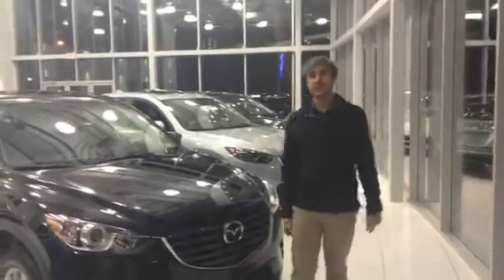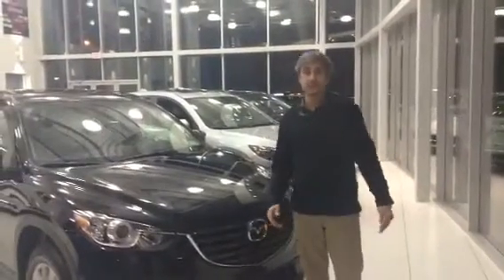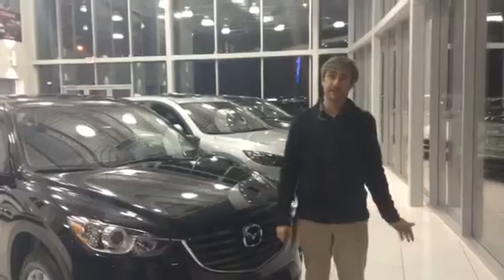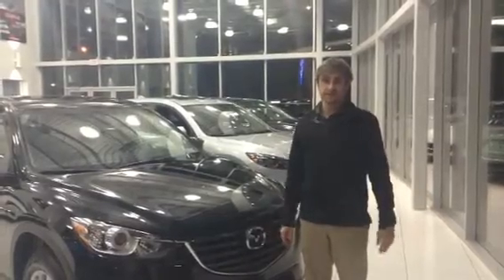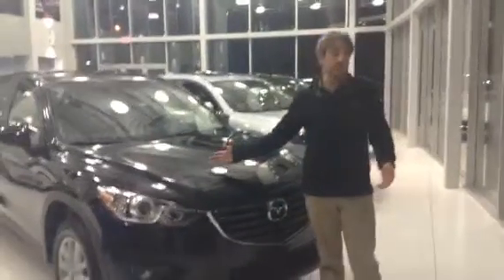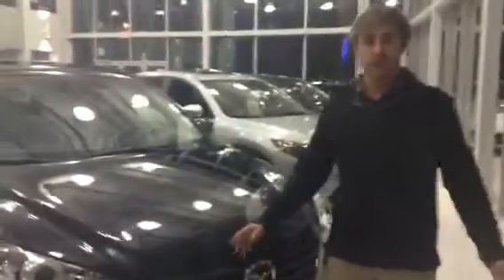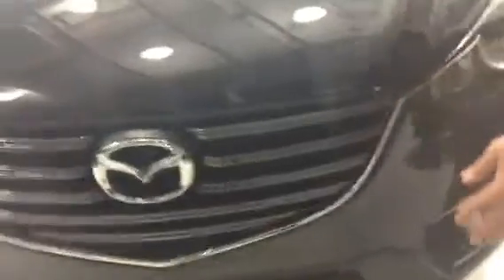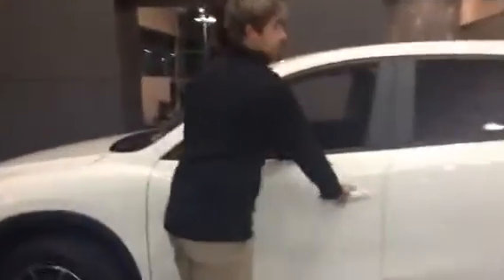2016 cx5 GS